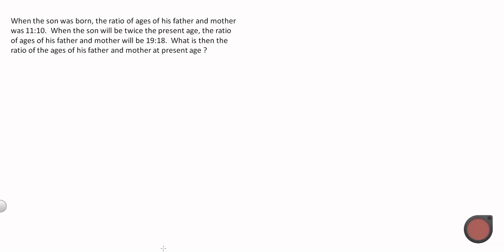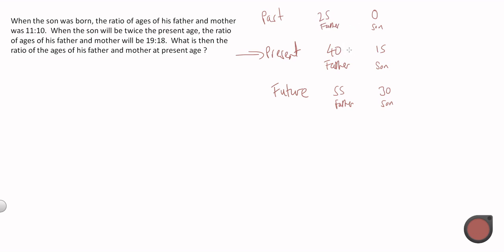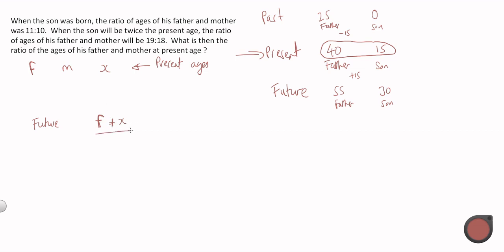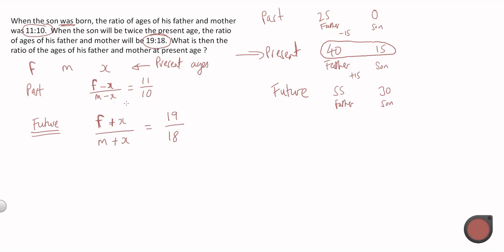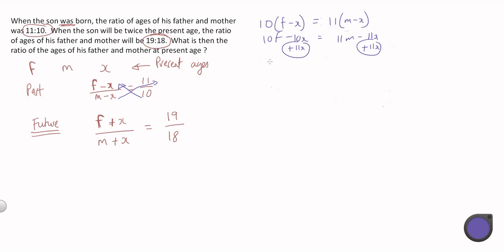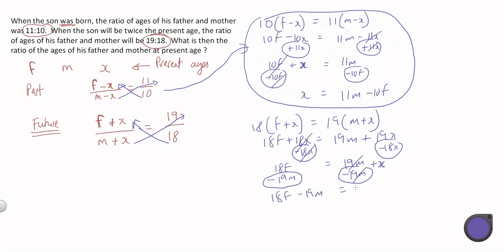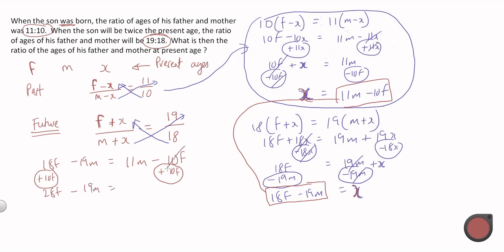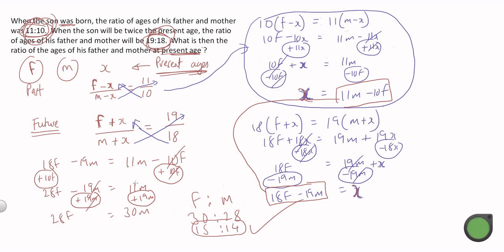0012 Tough Ratio Question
This question was taken from ssc cgl (staff selection commission - combined graduate level) exam paper. Government of India.